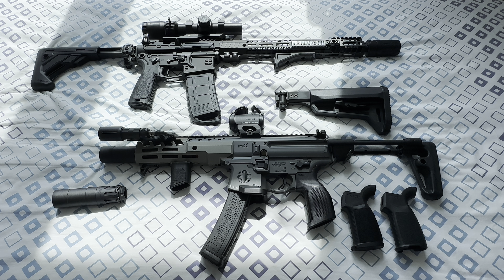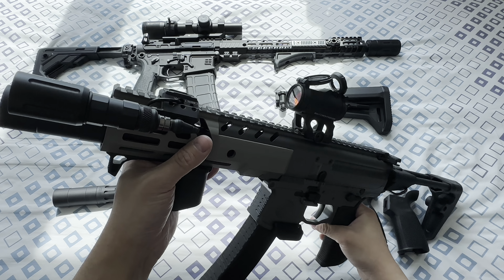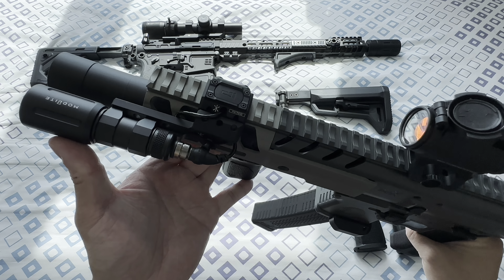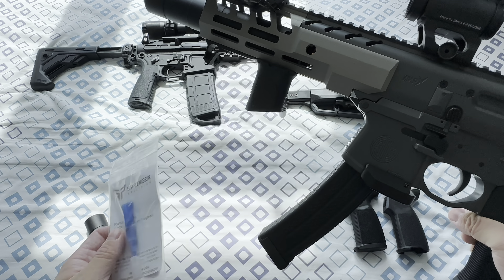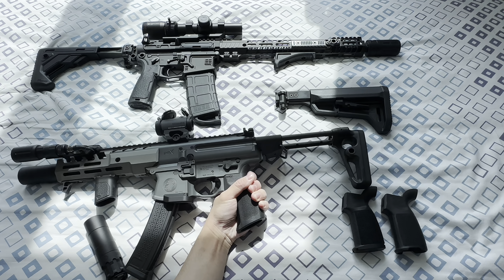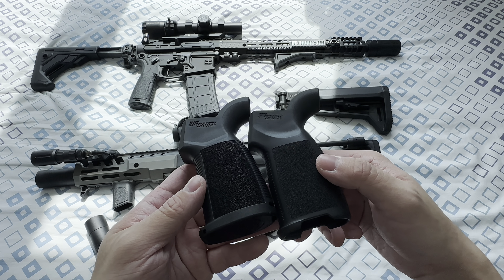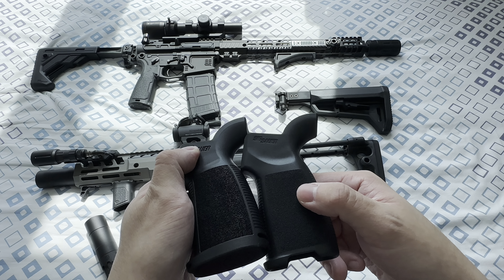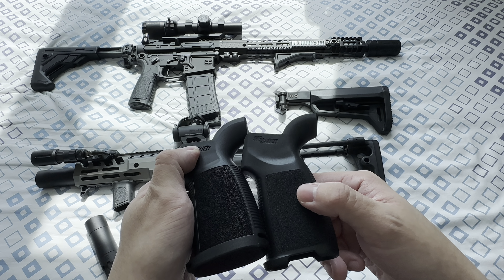APFG MPX GBB Custom Build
Feel free to pm me via Instagram: jlm.va